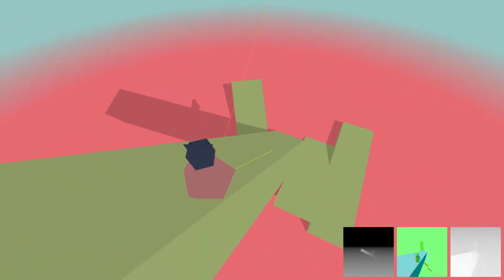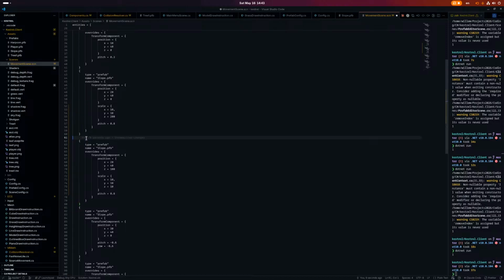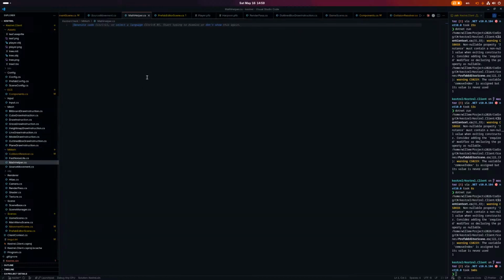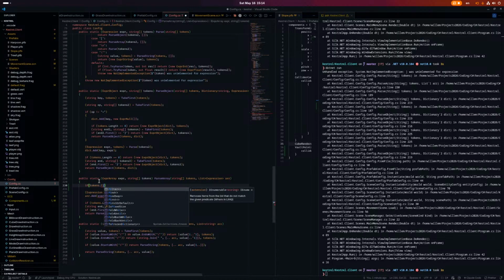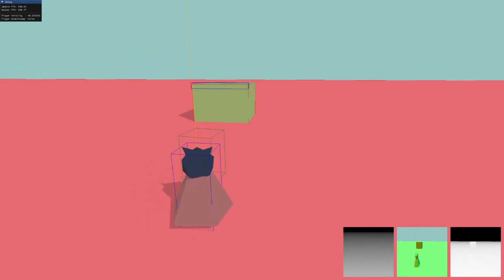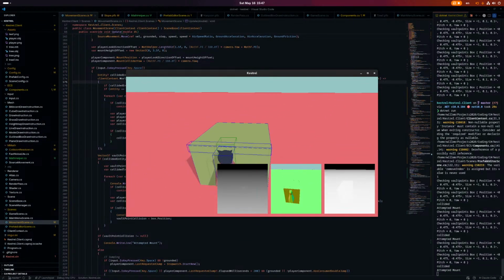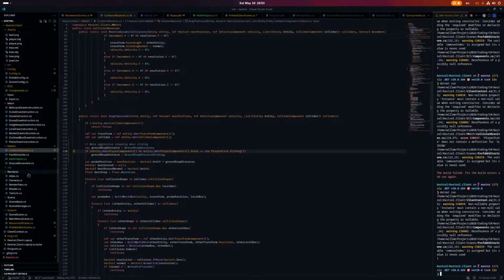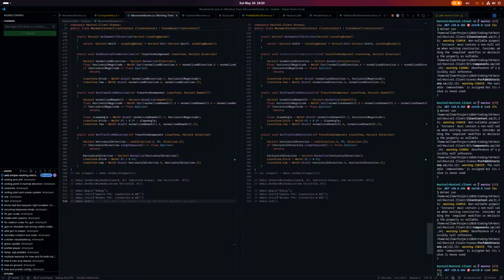🔴 Creating fun movement for my game